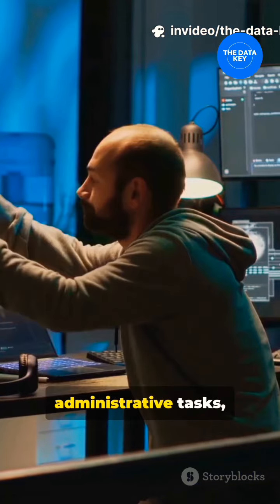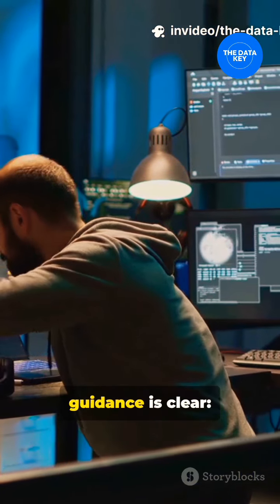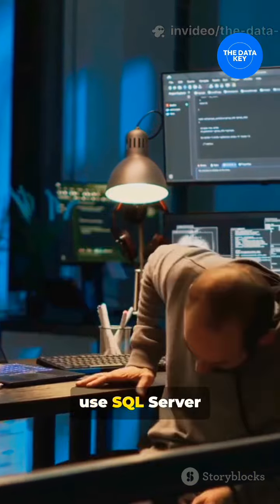Azure Data Studio Ends in 2026 🚨 What To Do Now ? | Know Why ?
Big update from Microsoft! 🚀 Azure Data Studio will officially stop receiving support after February 28, 2026. Microsoft recommends developers switch to Visual Studio Code (VS Code) for a cross-platform database development experience.

🔑 Key Points Covered in this video:

•Why Azure Data Studio is ending

• Why VS Code is the future for database development

• What happens to your extensions?

• When to use SSMS (SQL Server Management Studio)

👉 Don’t wait until the last moment — migrate early and stay ahead!